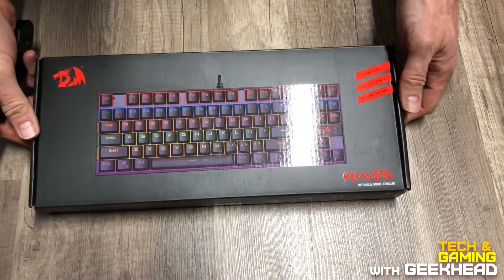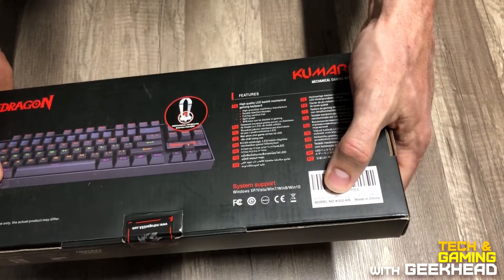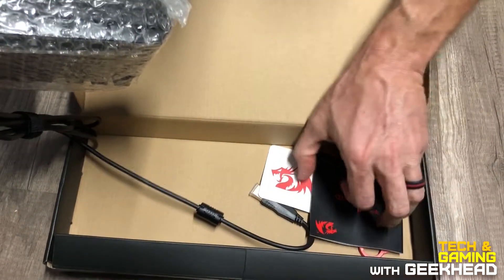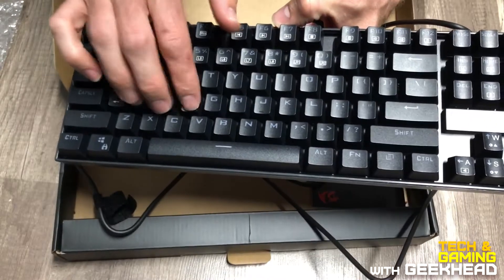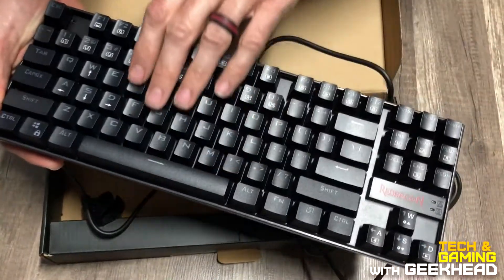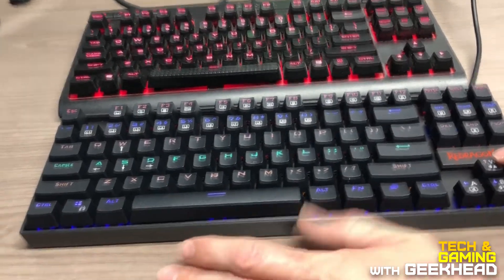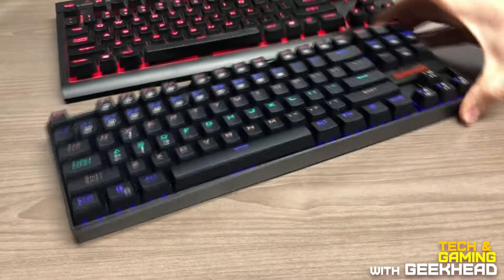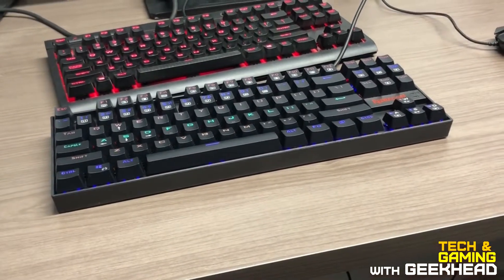UNBOXING the Redragon K552 TKL 60% Mechanical Keyboard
In this video I'm unboxing the awesome Redragon K552 TKL 60% Mechanical Keyboard. This keyboard is probably one of my favorites, especially for the price! $32! SOLID keyboard for the dollar. The feel and performance of this keyboard is better than the Corsair K63 in my opinion.